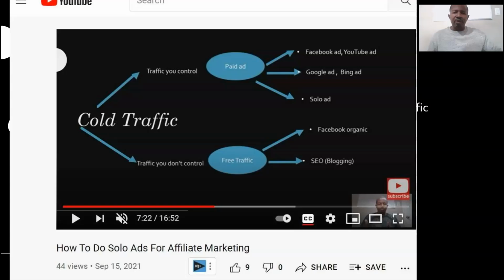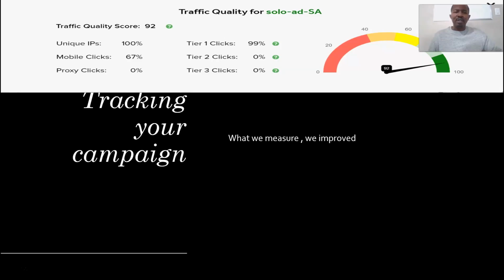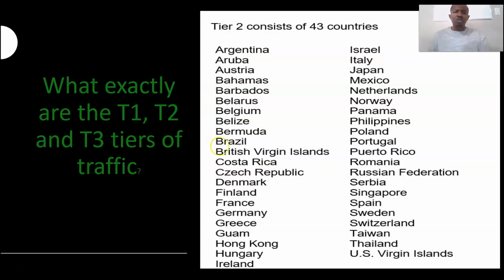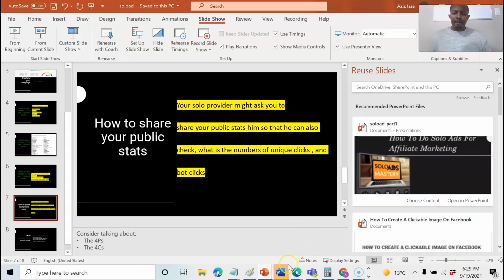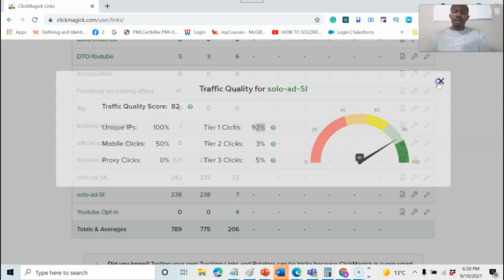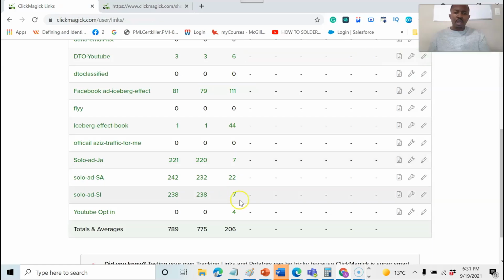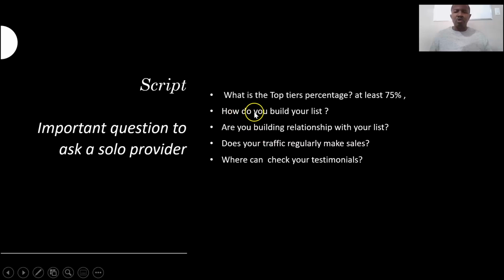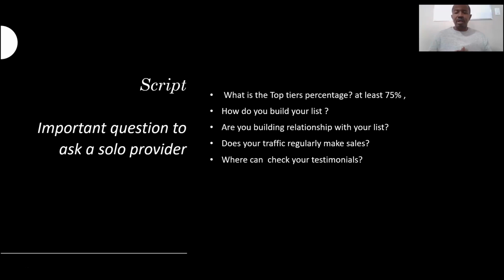How To Do Solo Ads For Affiliate Marketing Part 2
In this tutorial, I will show you how to do Solo ads for affiliate marketing, Fort Part 1 Watch 👉💥
👉💥💥 This is Video 2 in a 3 Parts series
TOOLS I USE IN VIDEO
👉Udimi Solo ad
TOOLS I RECOMMAND
Access Getresponse 30 days Free trial

Timestamps:
0:00 ; Introduction
0:36 ; Outline of the presentation
1:52 ; Tracking your campaign
2:46 ;  What is exactly T1, T2, T3 tiers of traffics
4:29 ; How to share your public stats
7:45 ; The Script